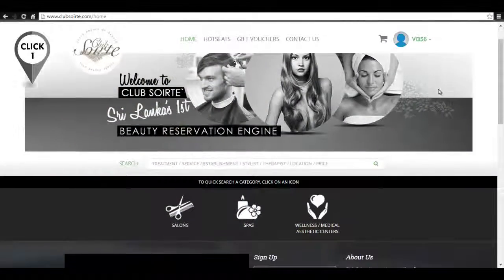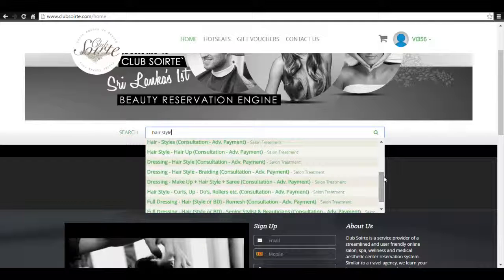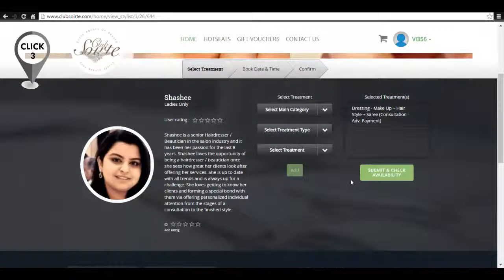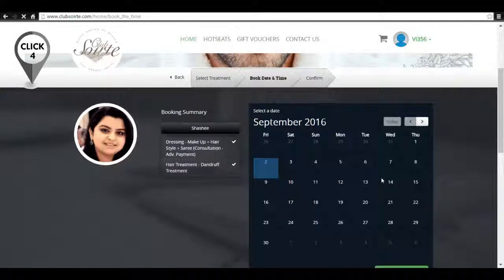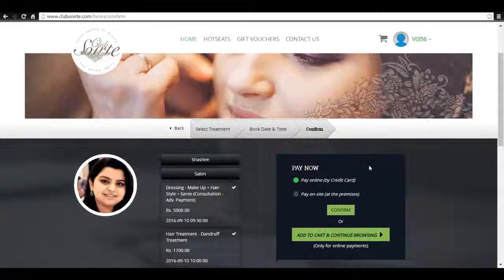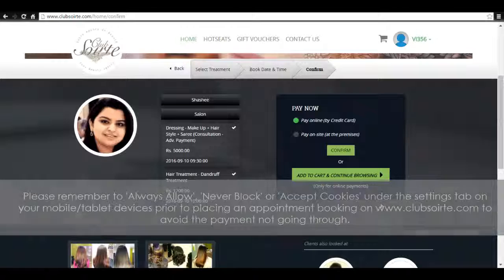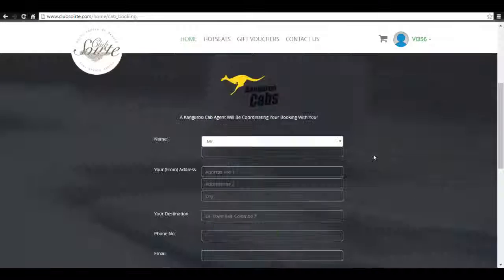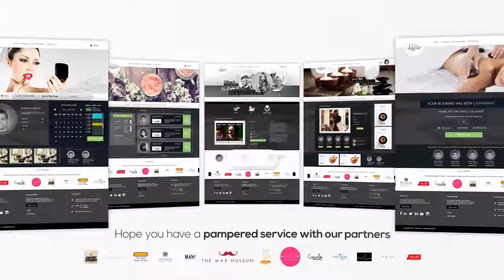HOW TO MAKE A BOOKING | Provider Clubsoirte.com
Club Soirte is a service provider of a streamlined, reliable and user friendly reservation system and App. It presently collaborates with reputed Salons, Spas, Wellness and Medical Aesthetic Centers.